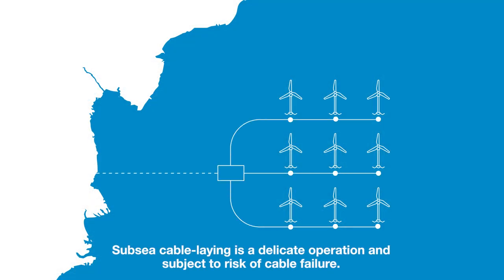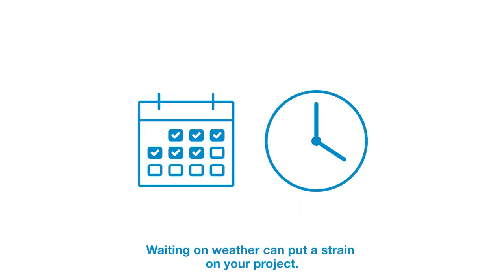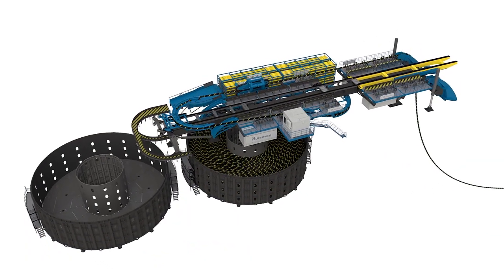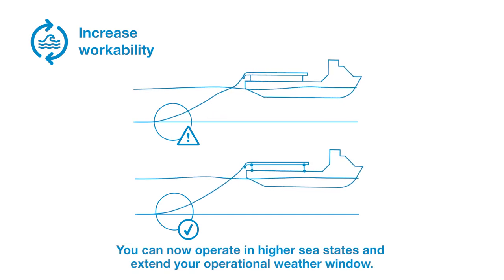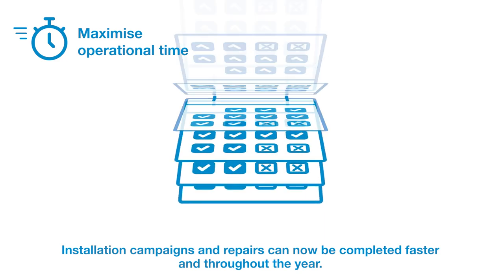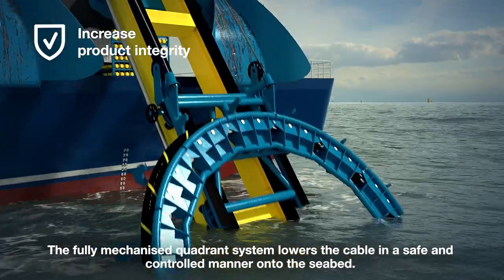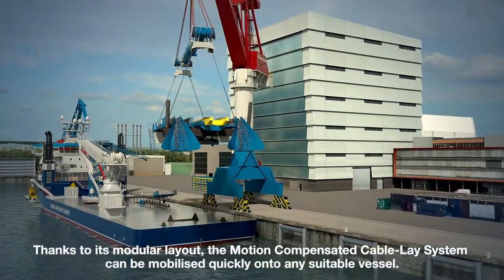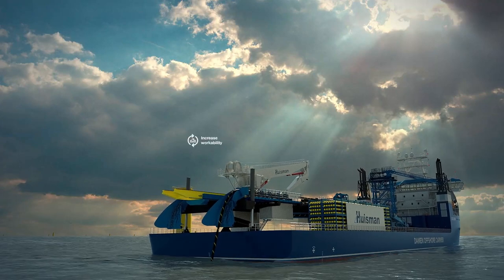Huisman Motion Compensated Cable-Lay System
Subsea cable-laying is a delicate operation and is subject to the risk of cable failure. An installation campaign must be interrupted when higher waves occur to safeguard product integrity. Waiting on the weather can put a strain on your project.

Huisman introduces the Motion Compensated Cable-Lay System, a safe and efficient solution for installing and repairing inter-array cables.